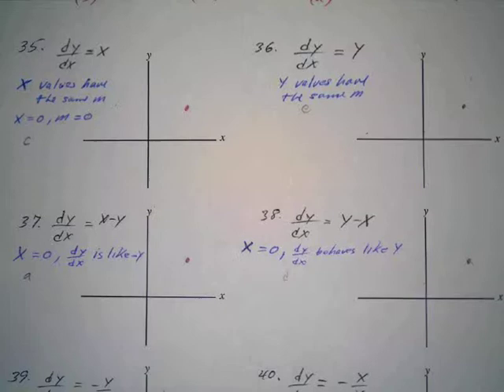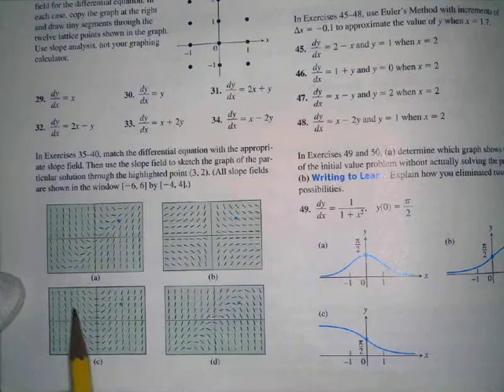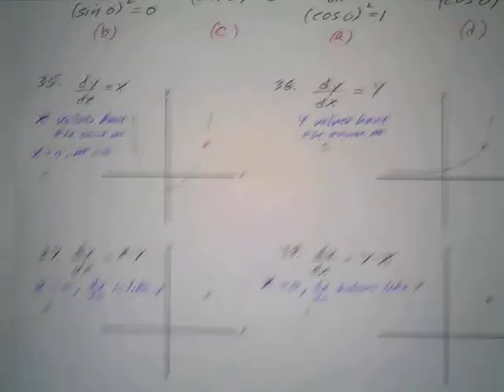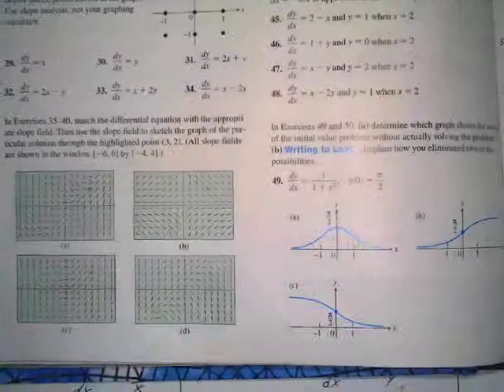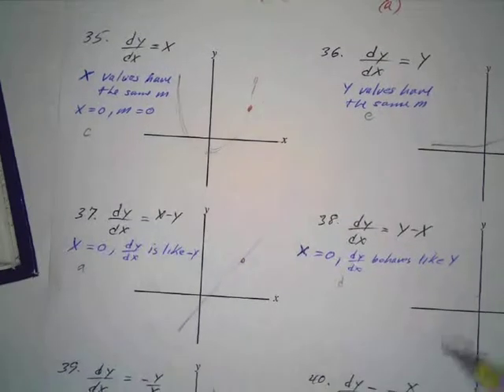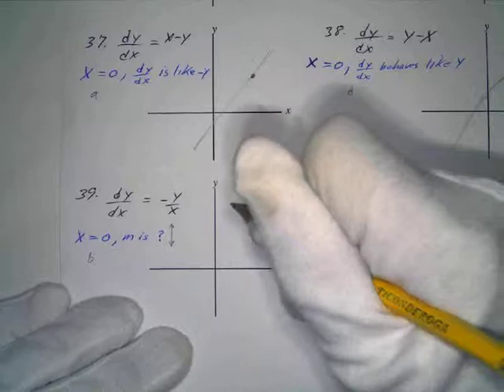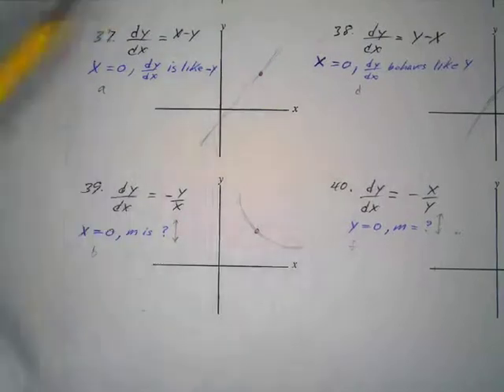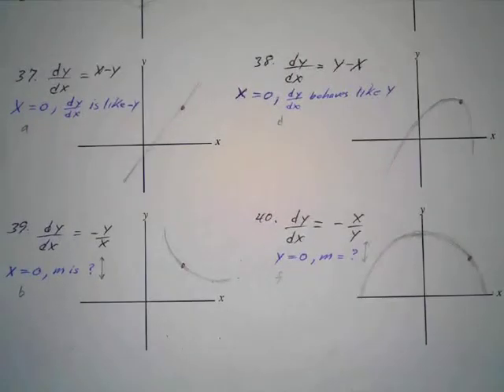6.1 #35-40 (b)